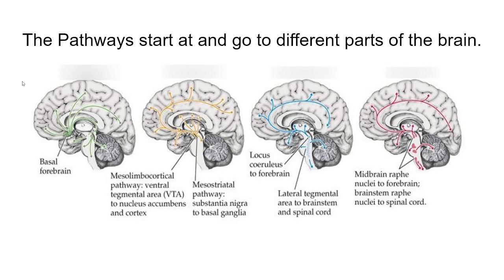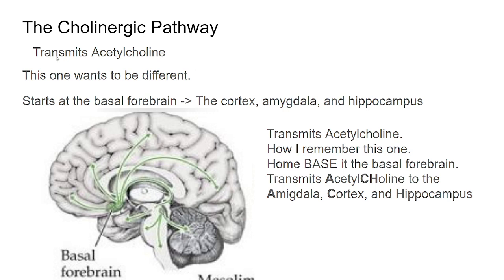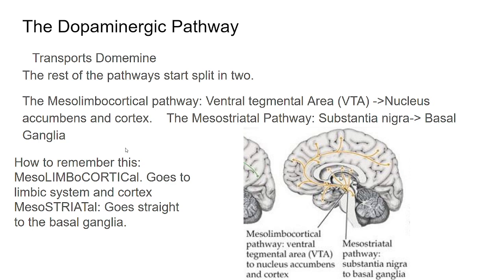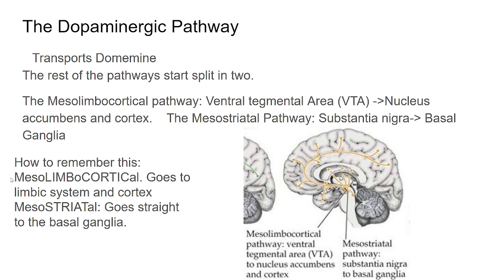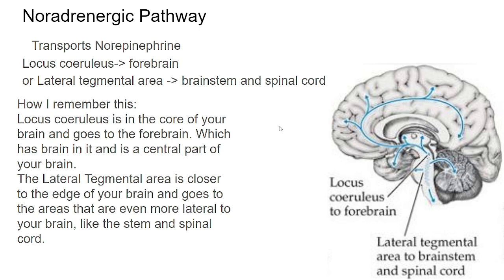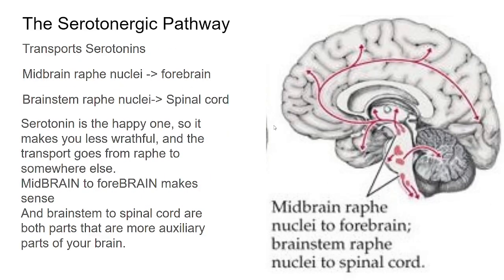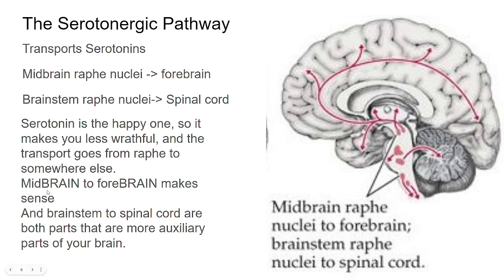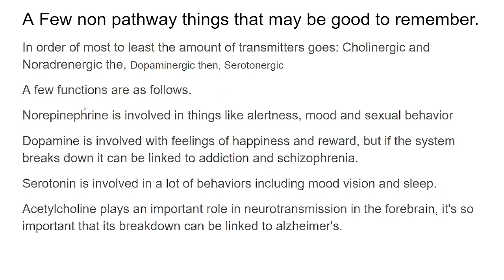Neurotransmitter pathways in the Brain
Tutorial on NT Pathways in the brain
(Edit. The Pathways all start at different places in the brain and they also go to different places.)